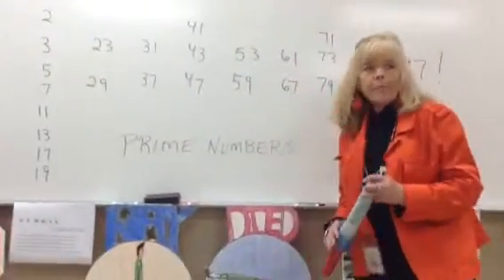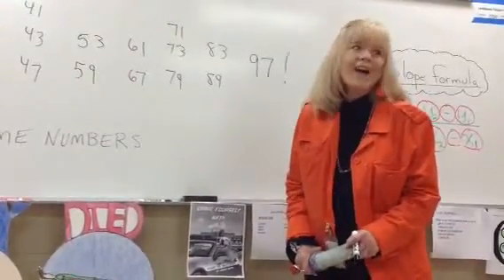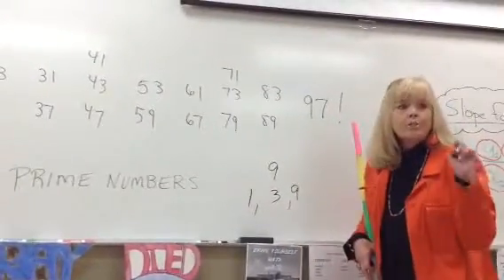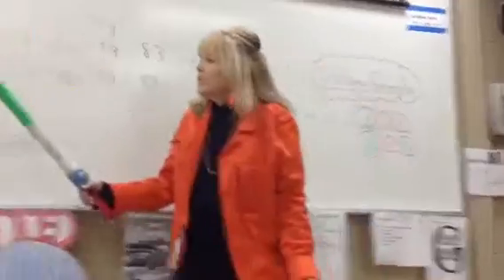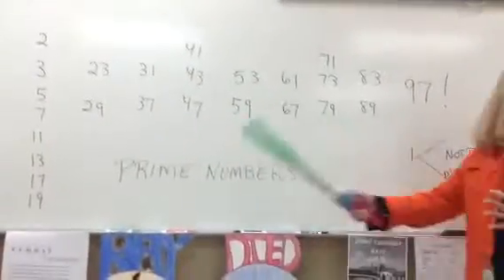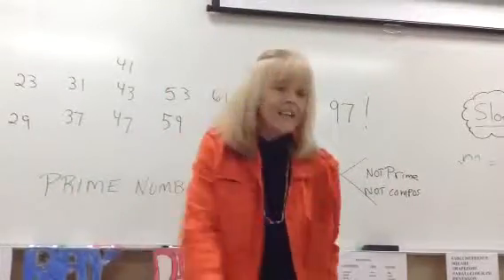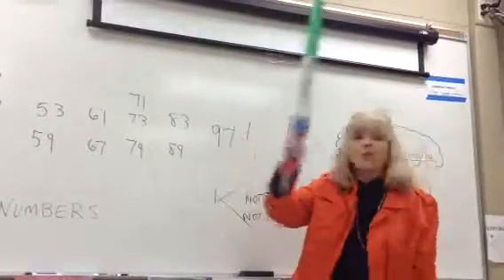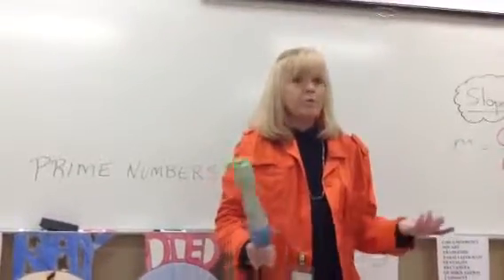Prime Numbers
Memorize the prime numbers